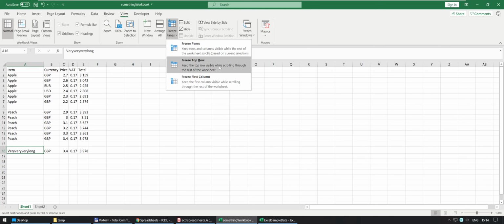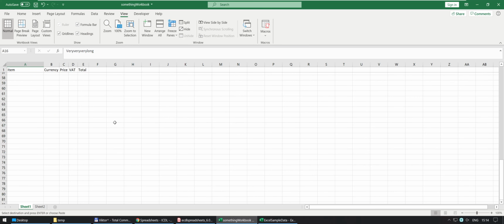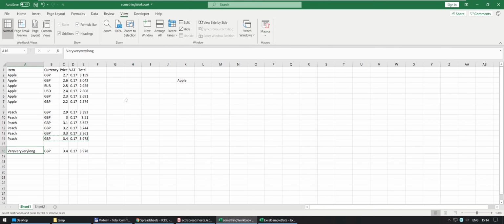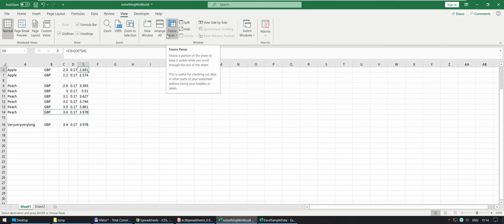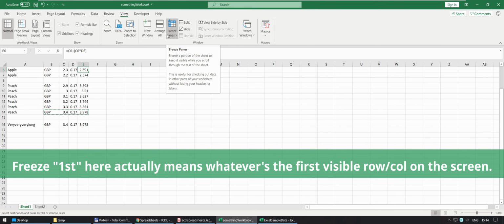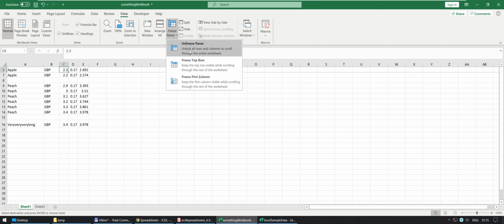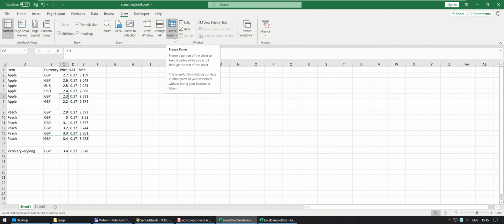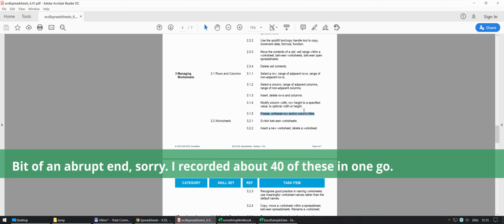Excel Beginners (ECDL) 3.1.5 - Freezing, Unfreezing Panes, Row Titles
ECDL Excel Basics - 3 Managing Worksheets - 3.1 Rows and Columns - 3.1.5 Freeze, unfreeze row and/or column titles.